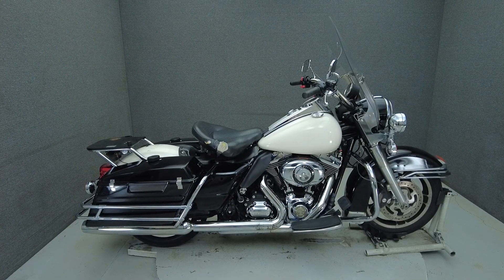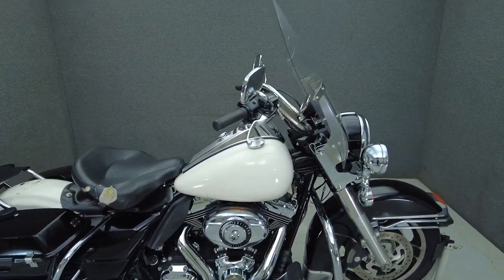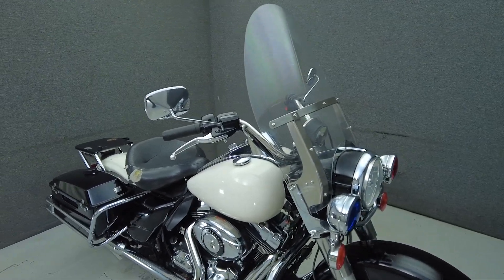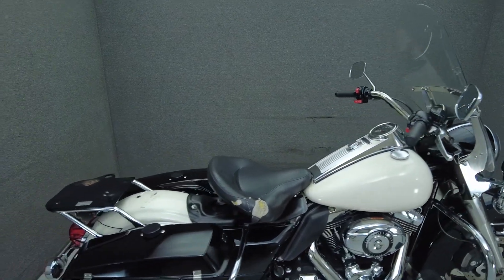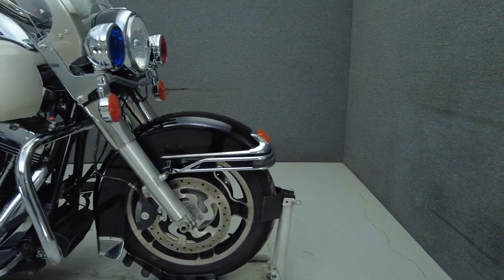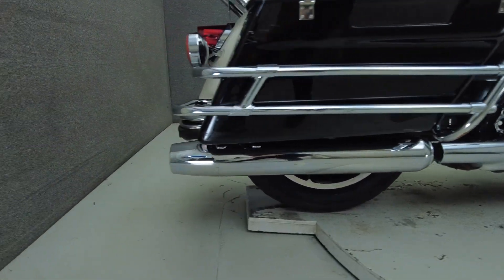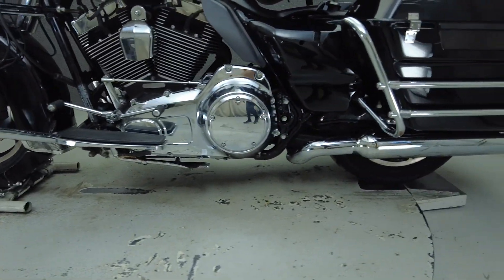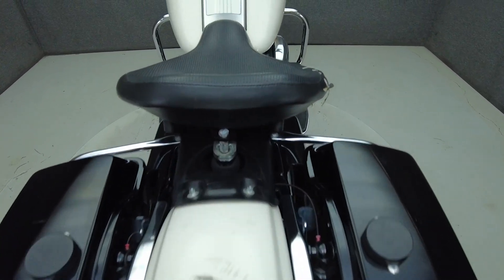2012 HARLEY DAVIDSON FLHP POLICE ROAD KING W/ABS - National Powersports Distributors